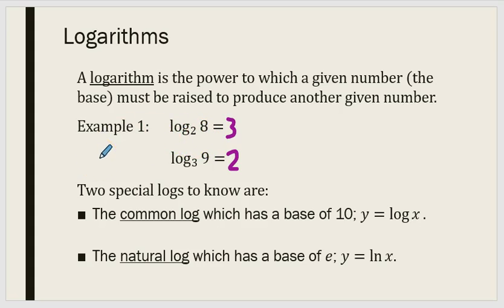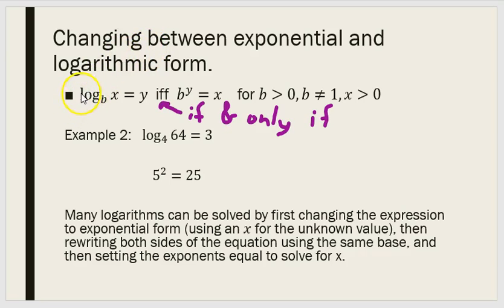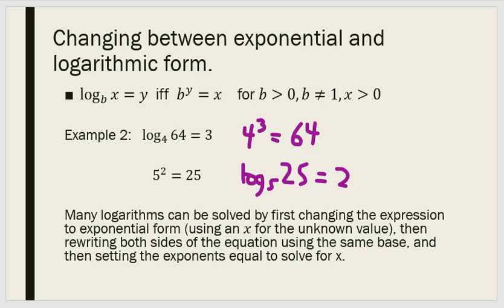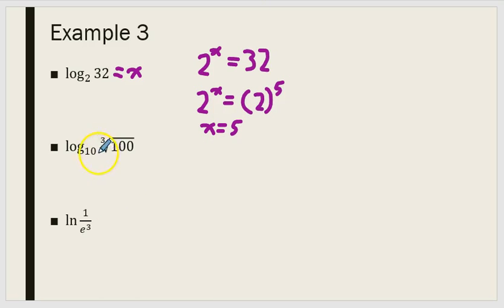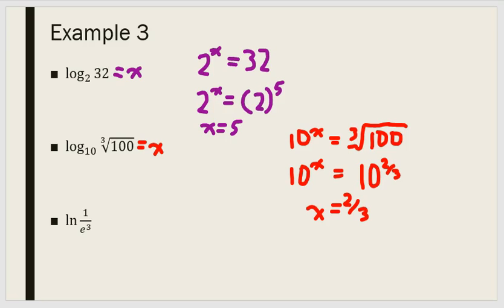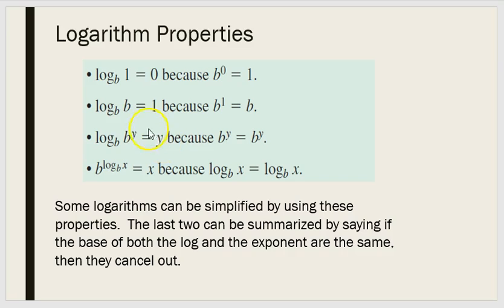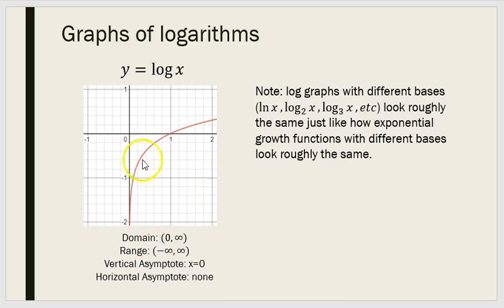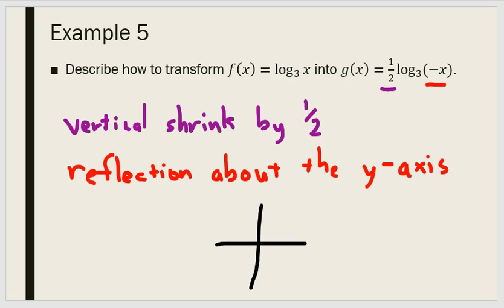3.3 Logarithmic Functions and Their Graphs